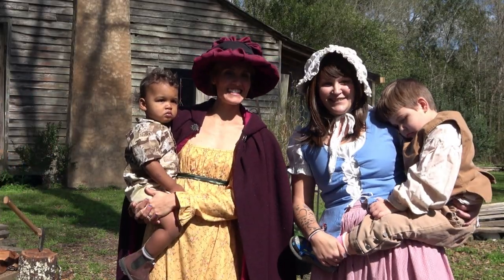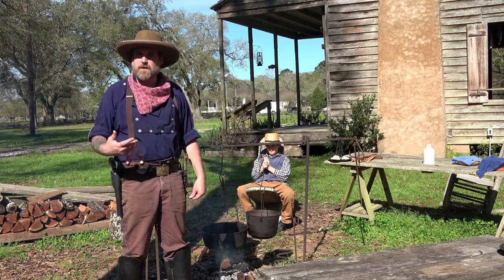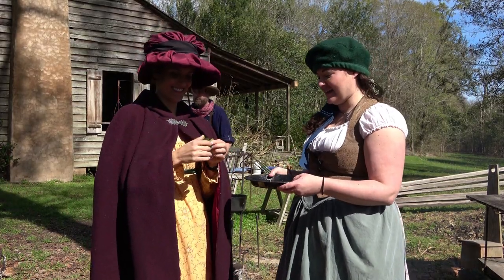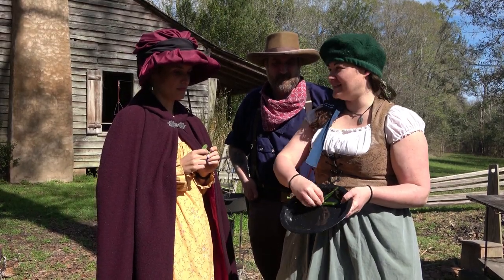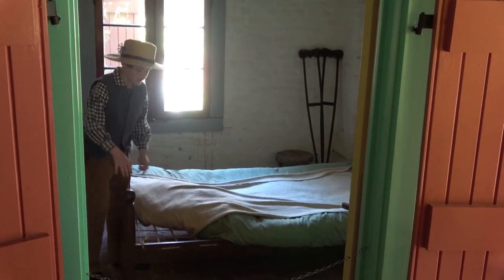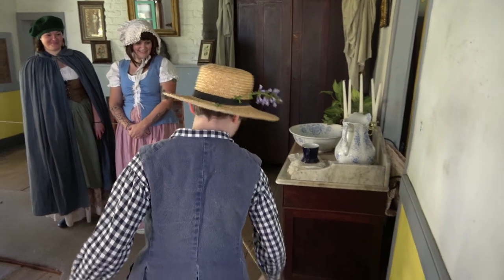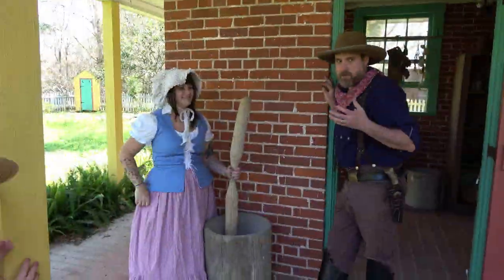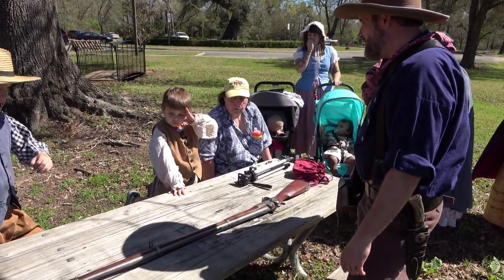ACADIANA: Cajun Life (Momming Across America - Episode 1 part 4)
Join the Frey's for professional dress up (and a little history) at Longfellow-Evangeline State Historic Site in St. Martinville, Louisiana.
 We'll visit a Cajun home on Bayou Teche, an old Creole Sugar Plantation, and fire a musket from 1842.

More super fun music by Jourdan Thibodeaux et les Rodailleurs!!!  Check 'em out on YouTube, Amazon, iTunes, and Facebook.